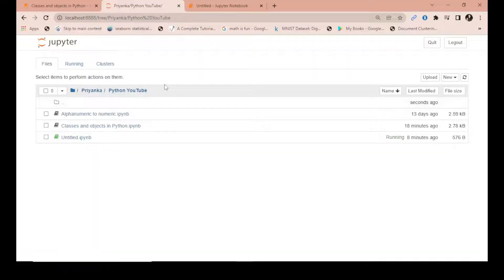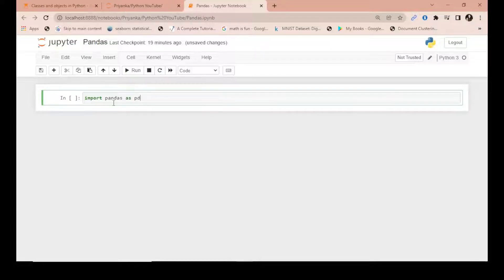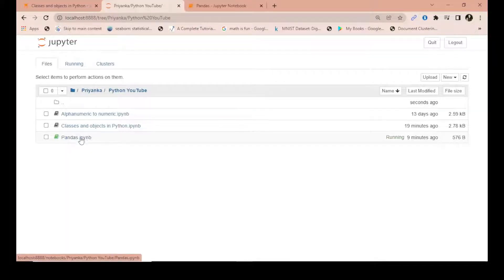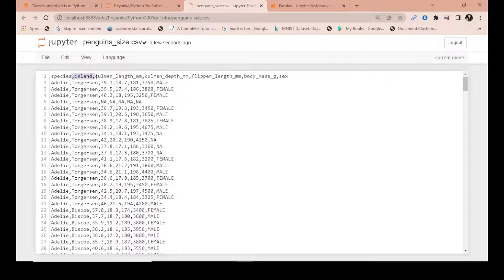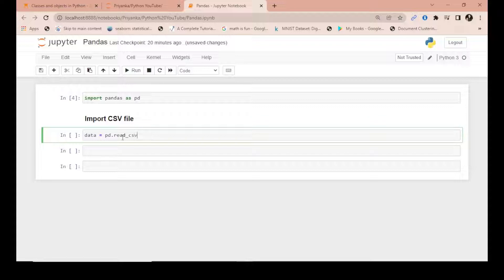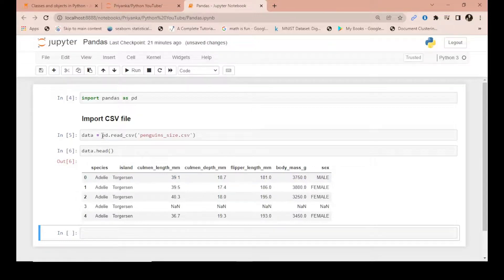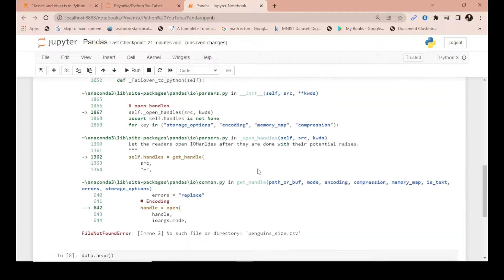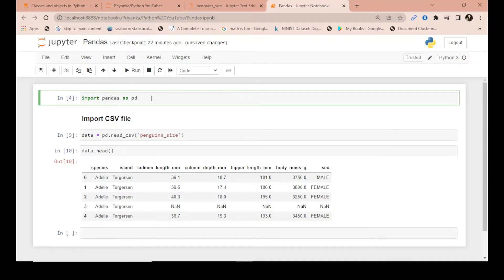How to import a csv file in python in Jupyter notebook | MachineMantra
How to import a csv file in python, and how to read a comma-separated file in Python. How to import csv as a data frame in python. Learn how to explore the data of the file imported in Python.

Kaggle Account:  Do follow and comment it really helps✌